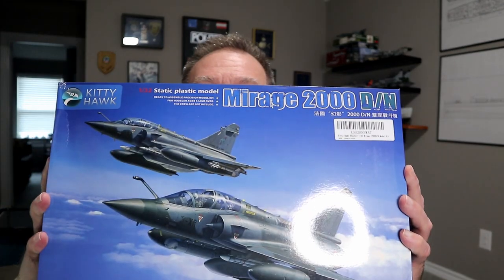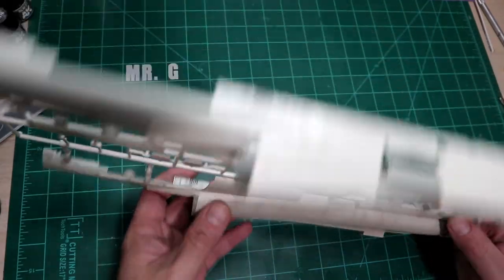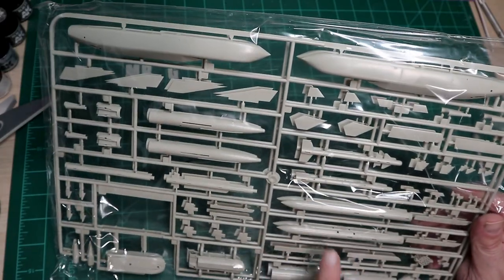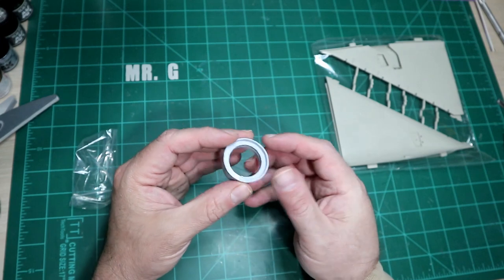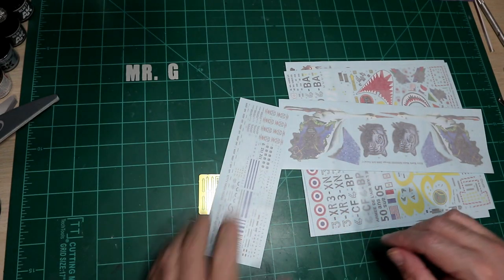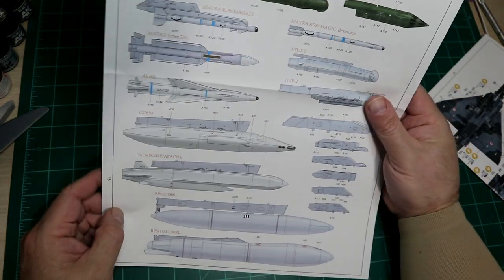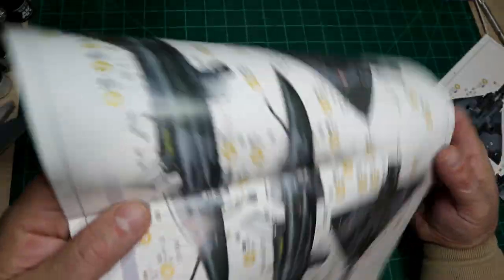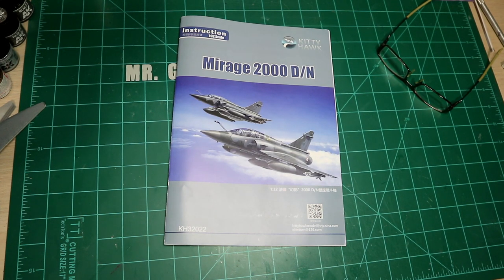In-Box Review - Kitty Hawk 1/32 Mirage 2000 D/N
Hot on the heels of the shuttering of Kitty Hawk Models, I received my Mirage 2000 two-seater the other day. I figured we could take a look at this kit together since I hadn't seen many reviews of it on the YouTube thingy. If you've built this kit then by all means let me know what you thought about it!